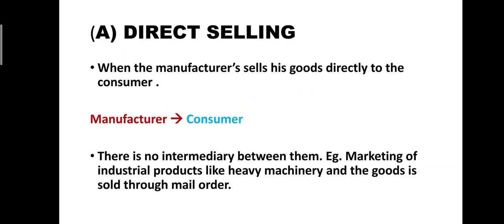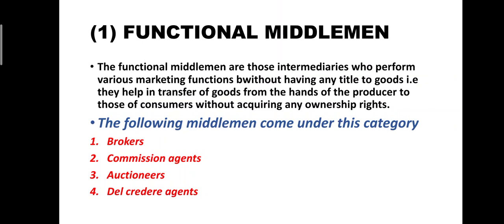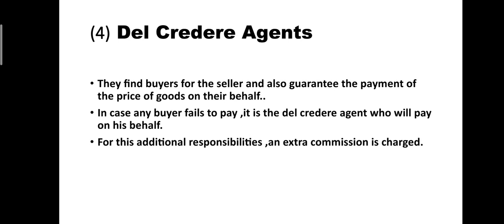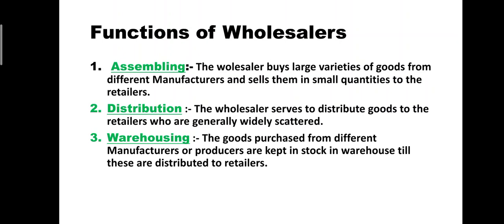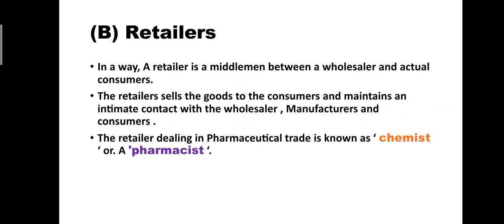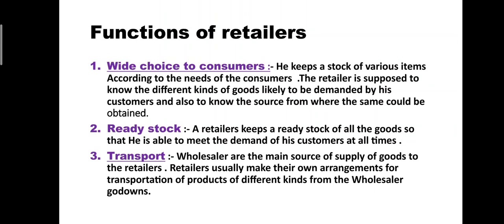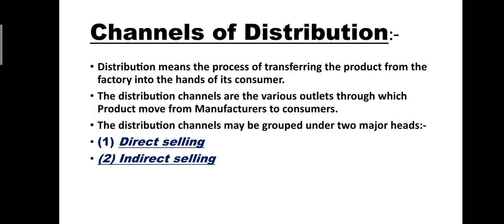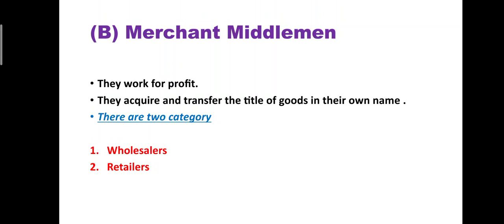Channels Of Distribution | Drug Store and Business Management | D Pharmacy